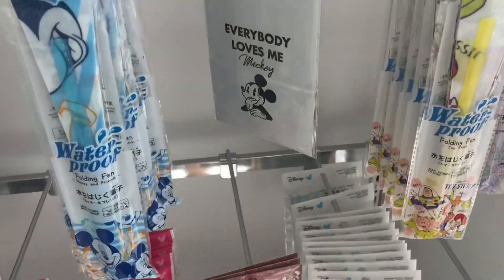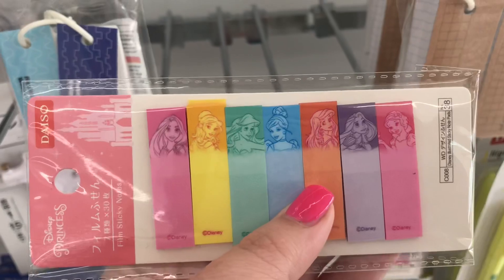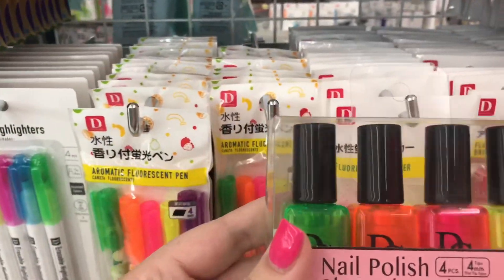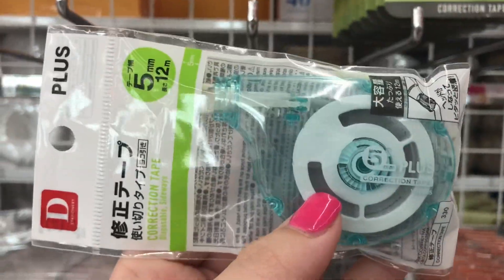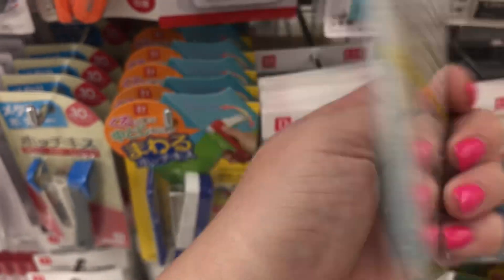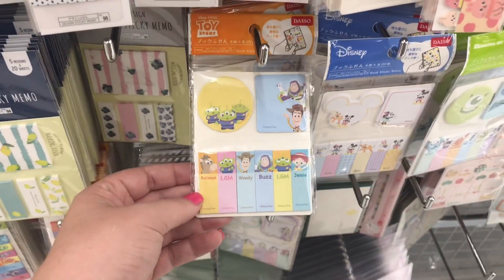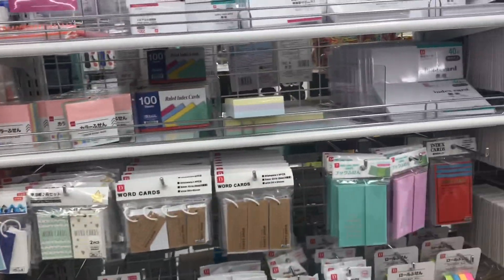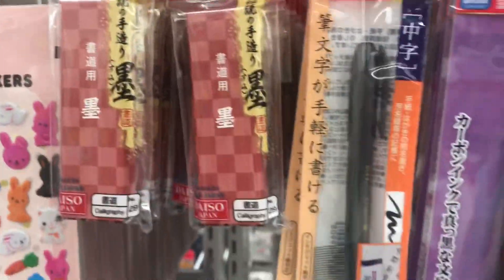Shop with Me- Daiso In Euless, TX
Let's go shop together! This time at Daiso in Euless, Texas!

→  Happy Mail
Heather Kell
Hurst, TX
76053